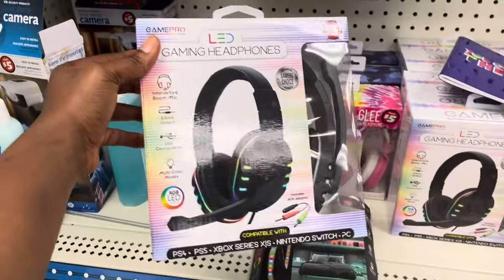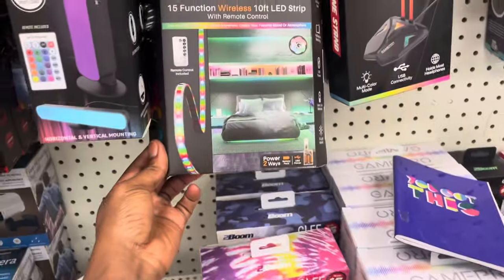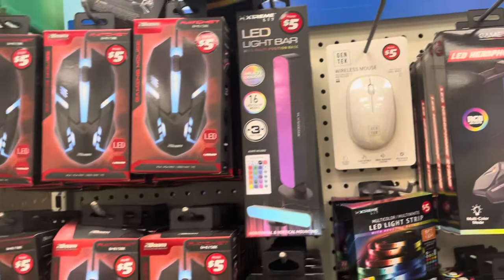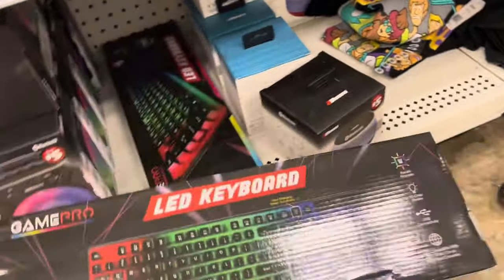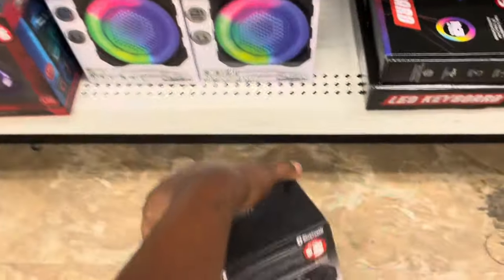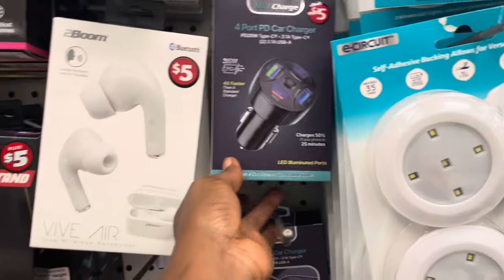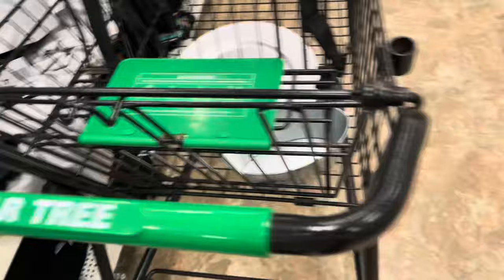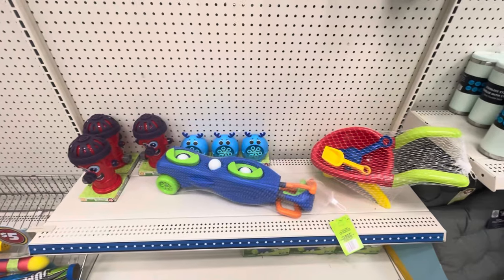⚠️ RUN To Your Local Dollar Tree Shop Right Now & Go to The $5 Section ⚠️ A Must Have For Summer 🏖️